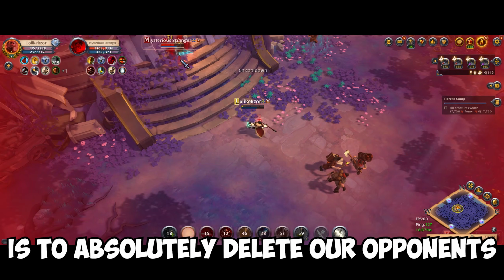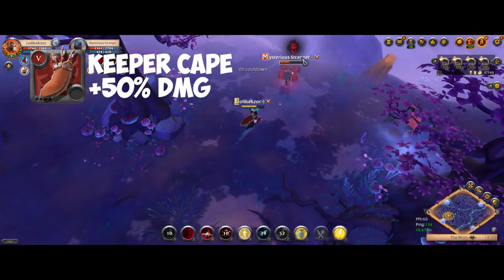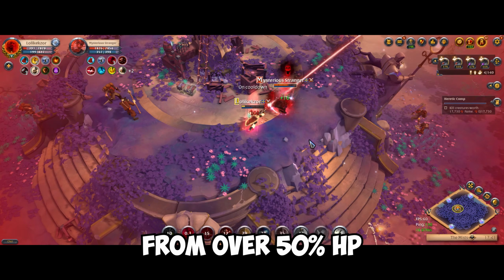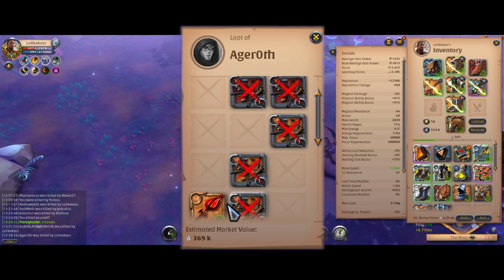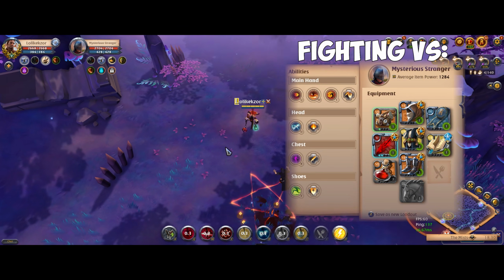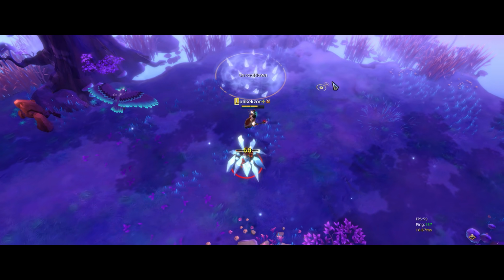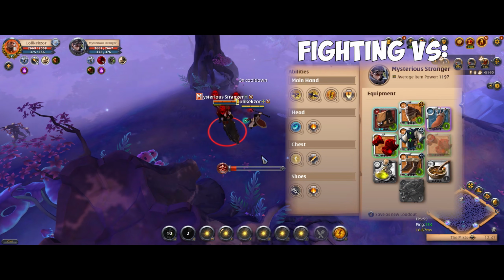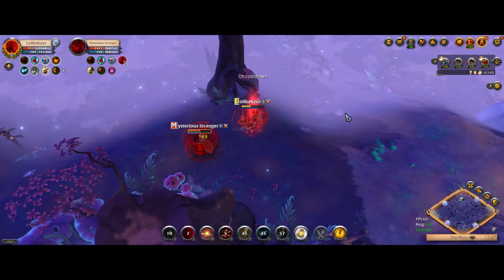💀How To Play CHEAP CURSE Build Only DAMAGE +10M PROFIT💰| Commentary Albion Online Cursed Staff PvP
This build is way too much fun to play. Stack every damage source and just watch your opponent disappear after 5 seconds. Build shown at 9:15
The build can be easily countered by many abilities, but most opponents just won't expect so much damage out of nowhere

0:00 - Intro
0:25 - Combat
8:58 - Loot
9:15 - Build Overview